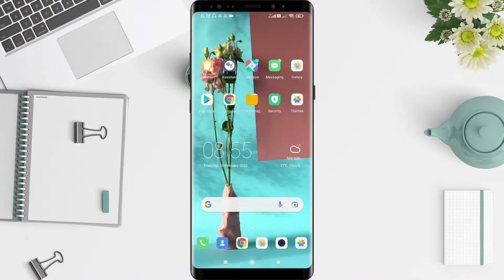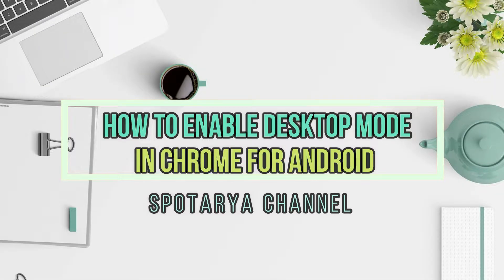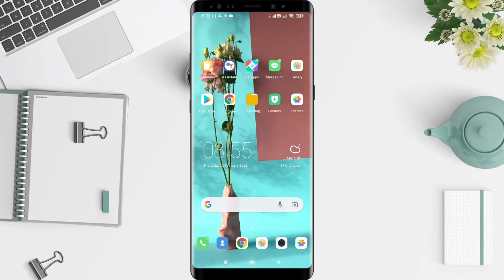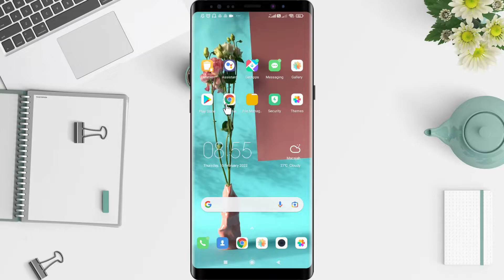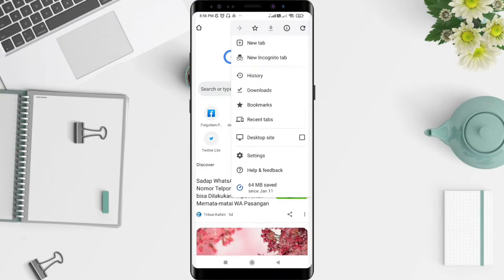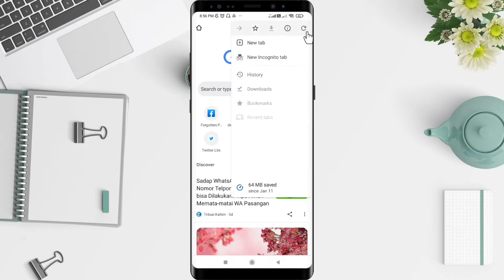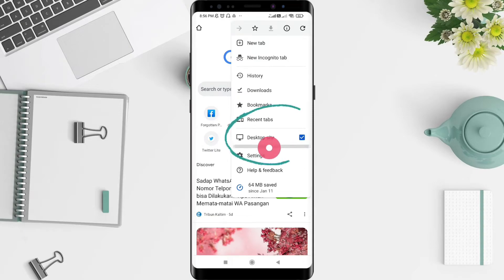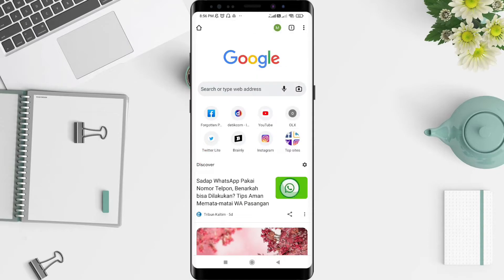How To Enable Desktop Mode In Chrome In Android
How to enable desktop mode in chrome in android? how to enable desktop mode in chrome mobile ?

Not all sites support mobile viewing, there are some sites where if you don't activate desktop mode in chrome, the display will be very messy and a lot of text and images can't be seen properly.

If you come across a site like that, you can enable desktop mode in chrome mobile with a few steps.

If you want to enable desktop mode, you can follow the steps on how to enable desktop mode on chrome for android as I have shown in this video.

*this video is related to :
how to enable desktop mode in chrome mobile
how to enable desktop mode in chrome android
how to enable desktop mode
enable desktop mode in chrome
how to change chrome to desktop mode in mobile
how to open google chrome in desktop mode in mobile